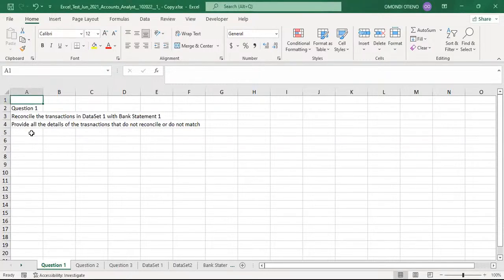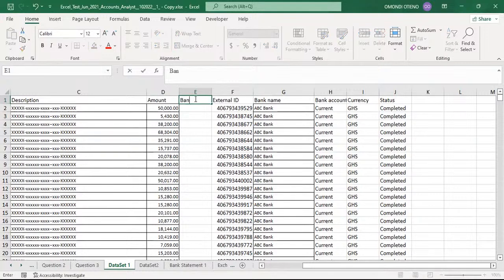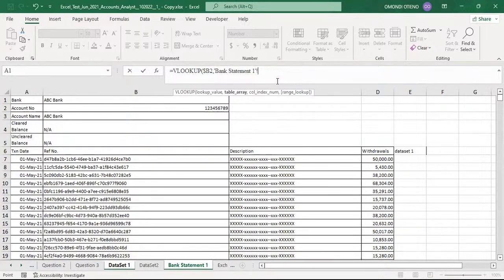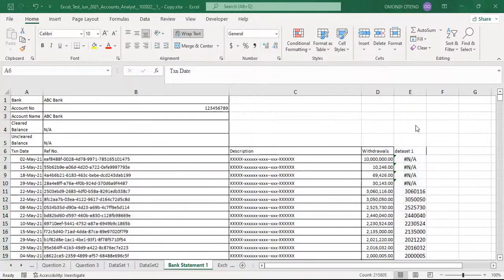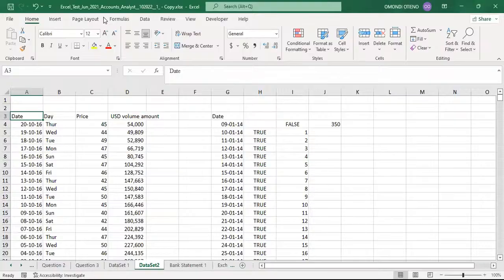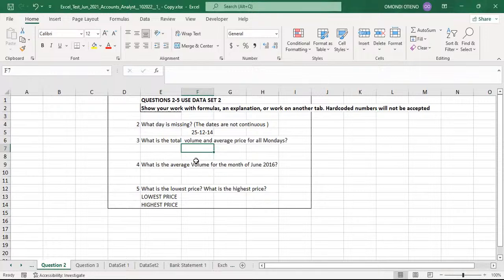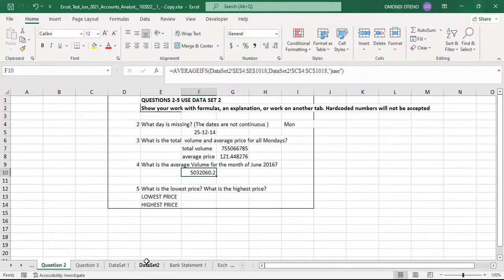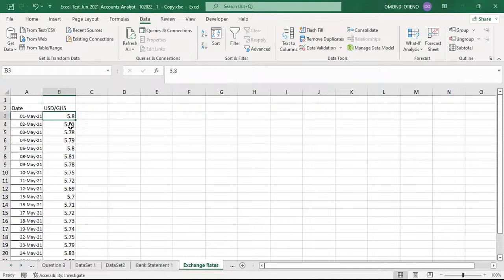BDA-CPA KENYA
💸 Financial Support through HELB Loans:
We understand that financing your studies can be a challenge. That’s why RCM College partners with HELB to offer loan facilities for students. With HELB loans, you can focus on your studies while securing your future. Apply now and get the financial support you need to succeed!